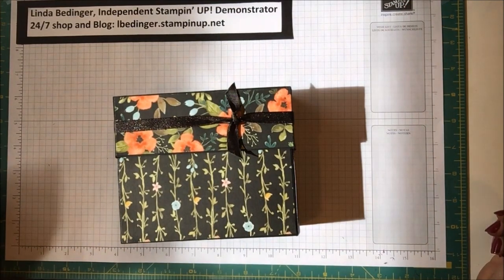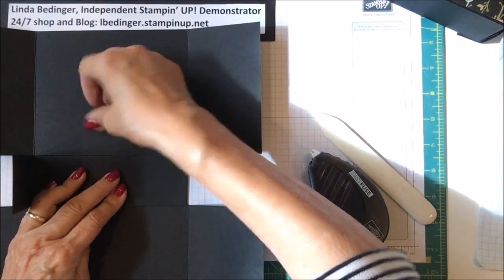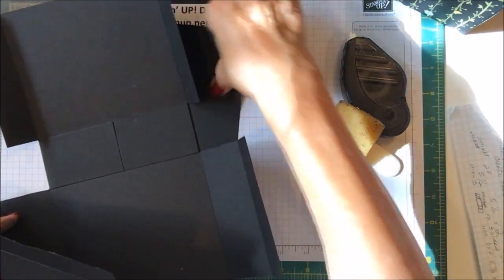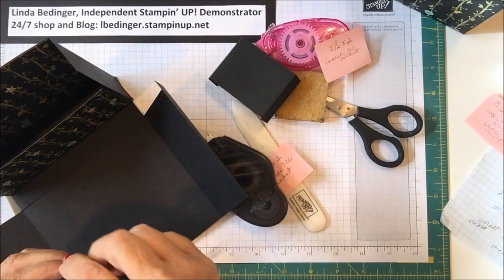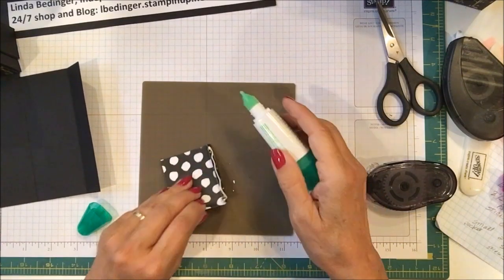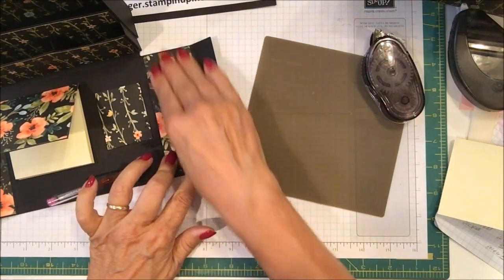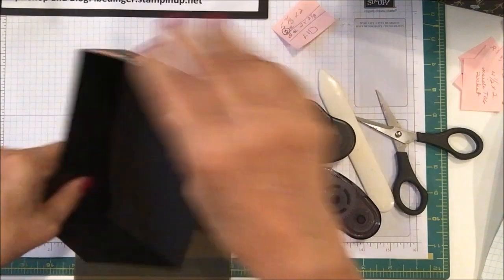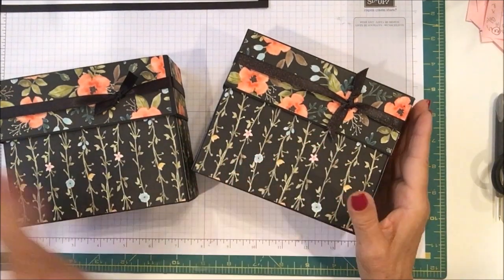Whole Lot of Lovely Stationary Box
Description

Make a purchase this month (July, 2017) of $25 or more & use the Host Code, see above, when your order is less than $150, (Over $150 you get your own Stampin' Rewards and can get free products of your choice) and get a free product or handmade gift from me. Also everyone who orders in July 2017 is entered into a drawing for a set of three packages of Designer Series Paper, A Whole Lot of Lovely DSP, Delightful Daisy DSP, and Naturally Eclectic DSP, a $33 value in the New Annual Catalog.

Christmas in July, Stampin’ UP! is adding two free items if you join in July. Every new recruit will get an Essentials Gift Pack (snips, a bone folder, two D Blocks, Grid Paper, Snail Adhesive) and the Carols of Christmas Stamp Set from the upcoming holiday catalog added to their Starter Kit for free, an additional $70+ value.

Bonus Days for every $50 spent in July 2017 earn a $5 Coupon which can be redeemed for products in August 2017 NO LIMITS!

Products & Measurements for today’s Stationary Box
Reference Danny Hussey 2008 Stationary Box Video

Basic Black Cardstock: 12” by 12” (Box), 10 3/8” 6 3/8” (Lid), 8 ½” by 4 ¼”(A2 Card Pocket), 5 ½” by 2” (3” by 3” Card pocket), 4 1/2 “ by 2” (Tag Pocket), 2 ½’ by 1 ½ (Pen Holder), 6 1/2” by 3 ¼” (Post It Note Base)

Whole Lot of Lovely DSP #144110:
Large Floral Pattern: 4 7/8” by 1 7/8” (inside Side Panels), 3” by 3 ¼” (Post It note cover), cut 3 - 5 7/8” by 2” (Top, Front and Back Lid Pieces), cut 2 – 2” by 2 1/8” (side Lid Pieces)

Small Floral Pattern: 5 7/8” by 4 7/8” (Box Front), 5 7/8” by 4”(Inside back panel), 5 7/8” by 2 ¾” (Inside middle back panel), 5 7/8” by 1 7/8” (inside small pocket front), cut two - 4 7/8” by 1 7/8” (Box outside side panels), 2 ½ by 2 ¼ Stamp pocket

Other Black Shimmer Ribbon #144129